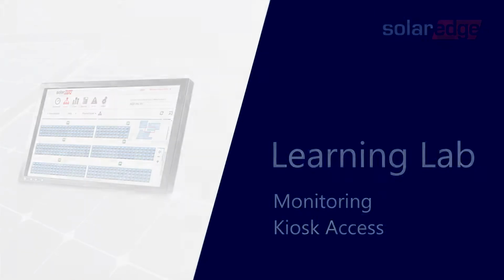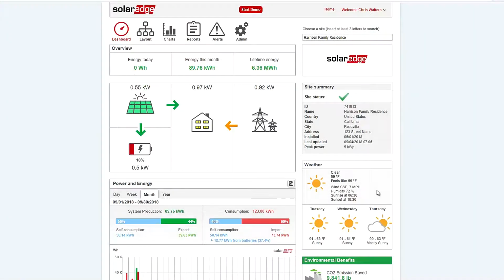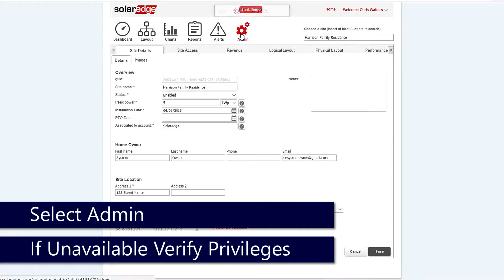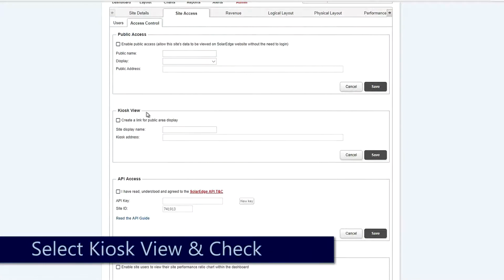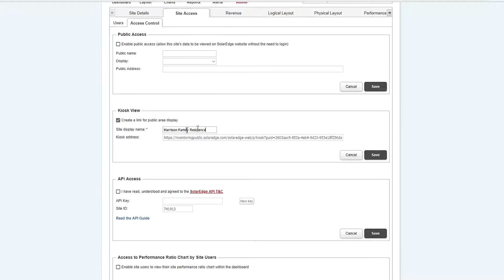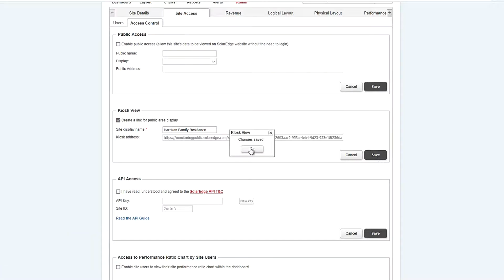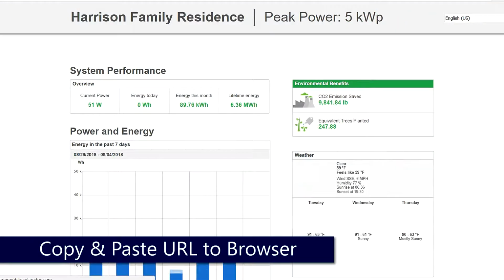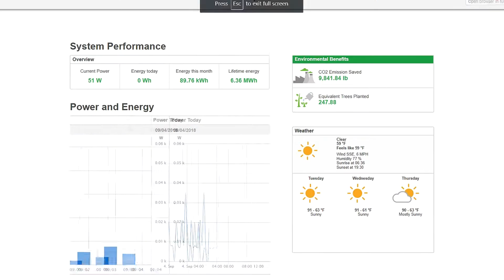Kiosk Access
This video will demonstrate how to create a Kiosk view.